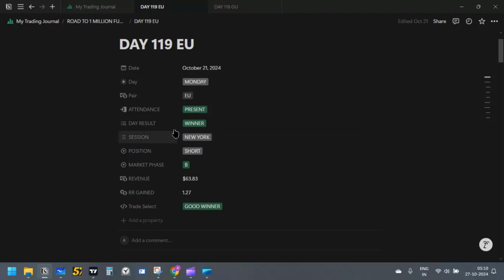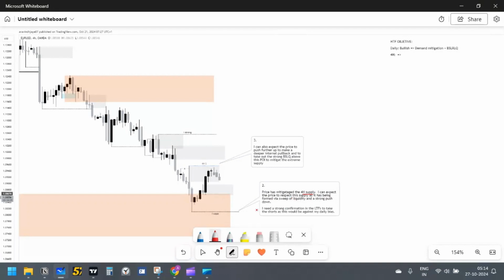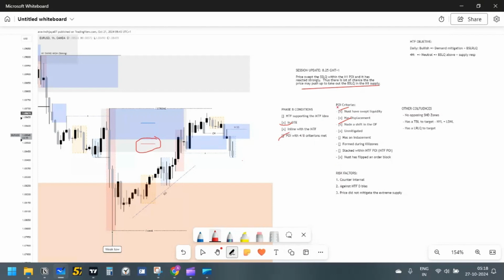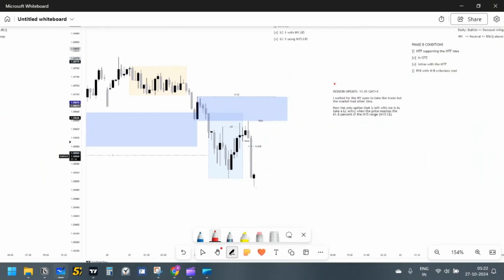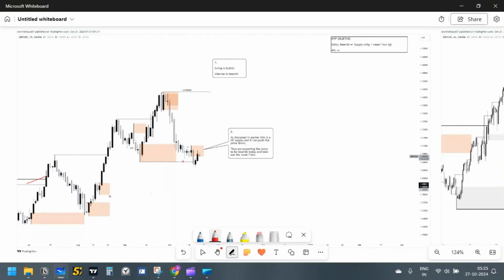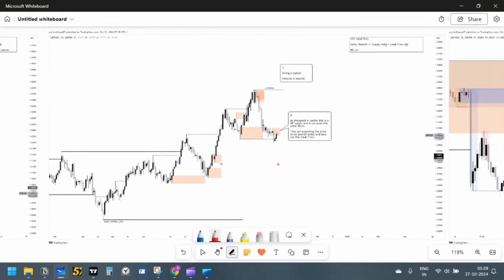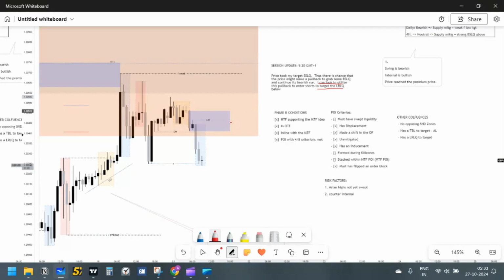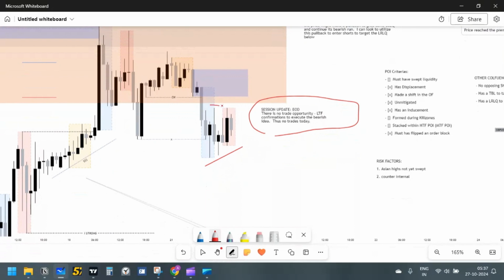OCT 21 2024 MON EU & GU RECAP